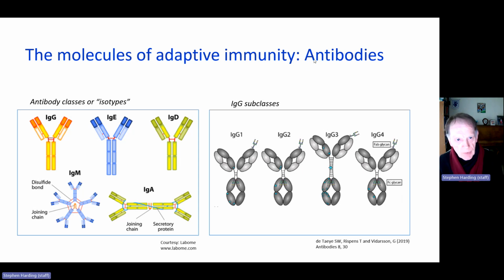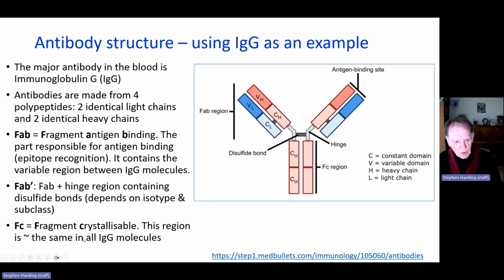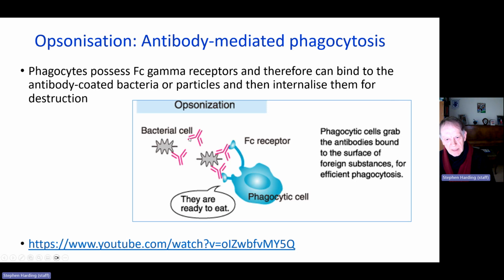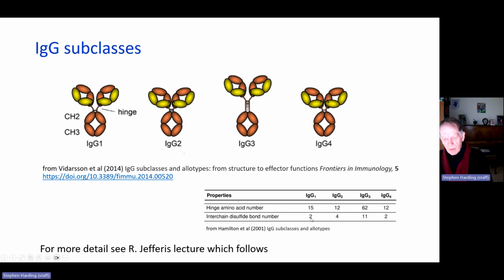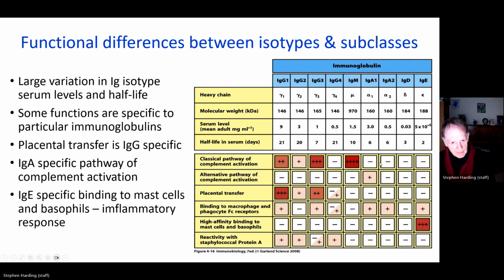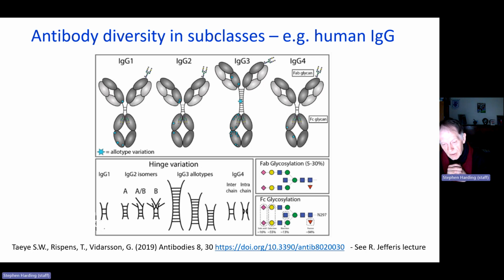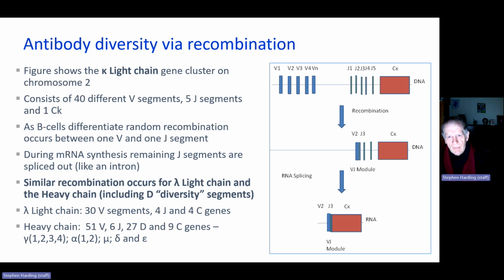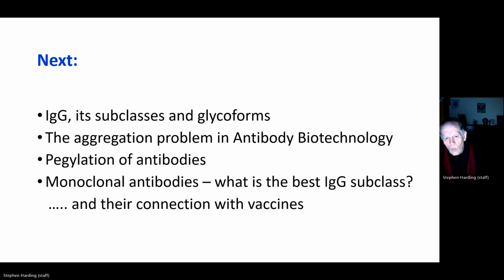The Molecules of Adaptive Immunity: Antibodies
For Nottingham University postgraduate students doing Module BIOS4004 (Antibody Biotechnology)